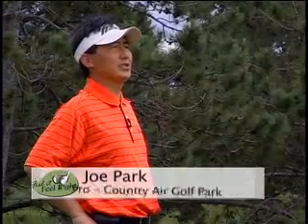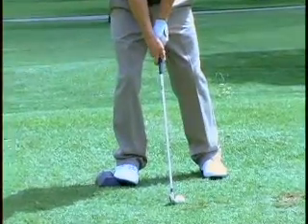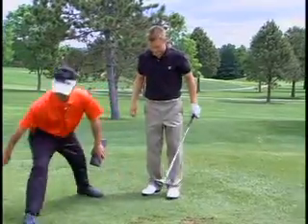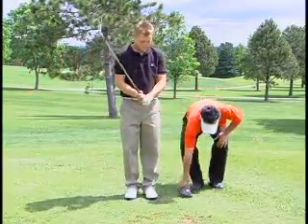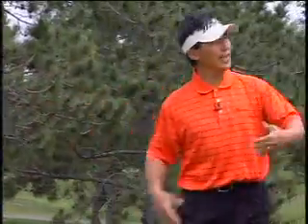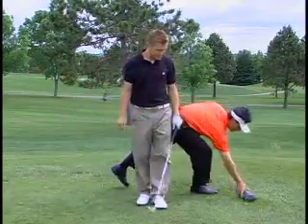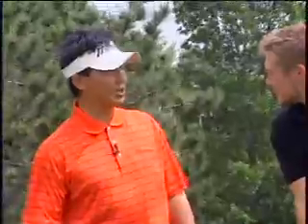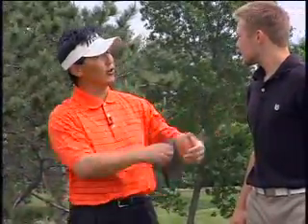Pitching Wedges- Feel it Feel Right - Golf Training Aid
Enjoy better golf, improve scores with the "Feel it Feel Right" golf Training aid.